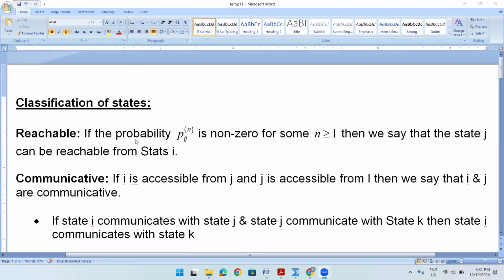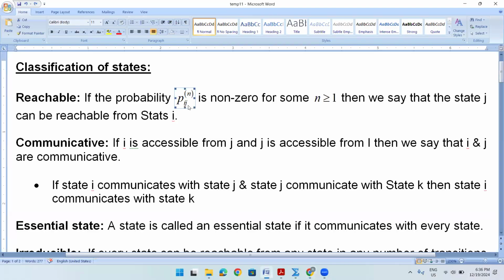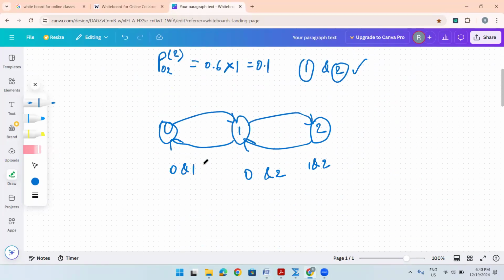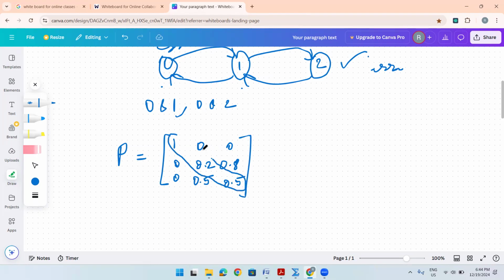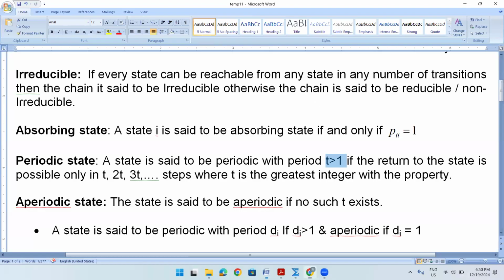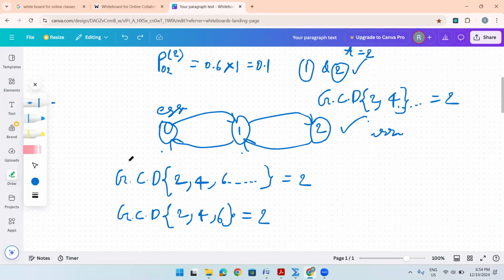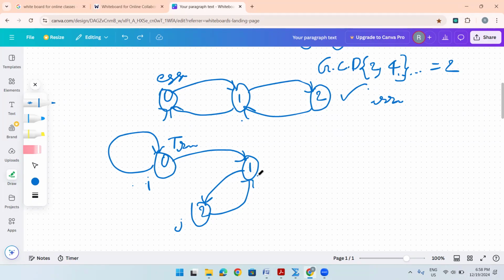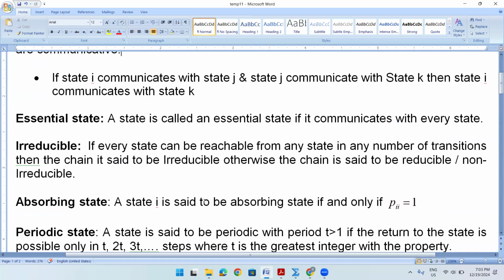Classification of States Part - 1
Markov Process